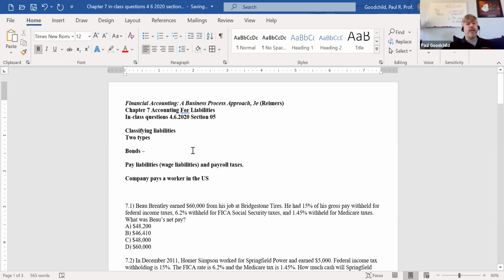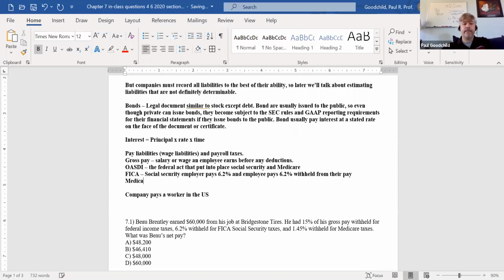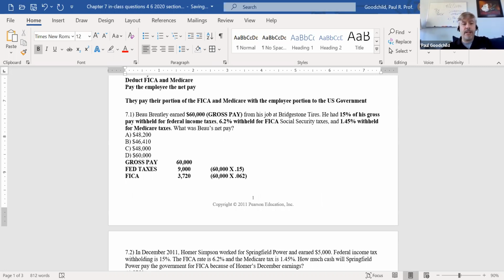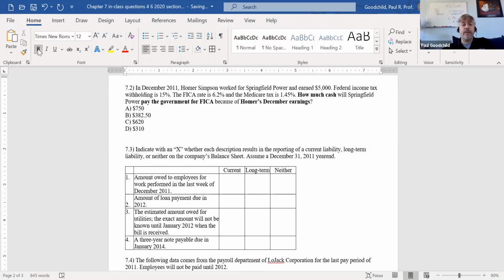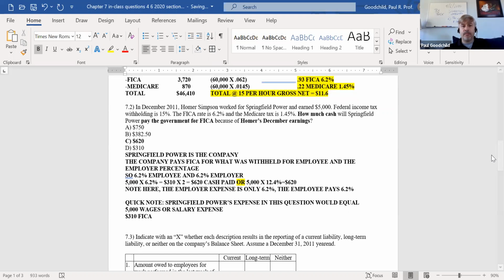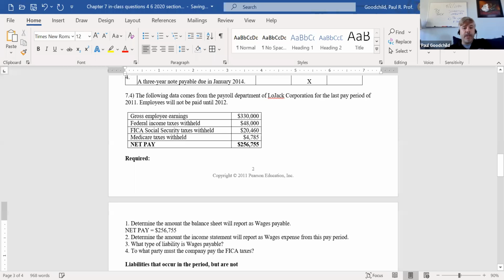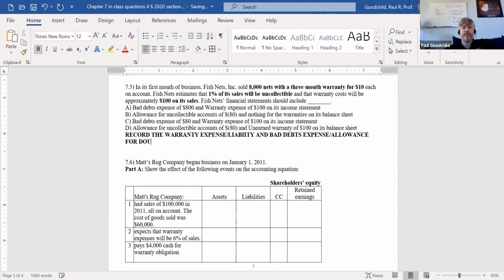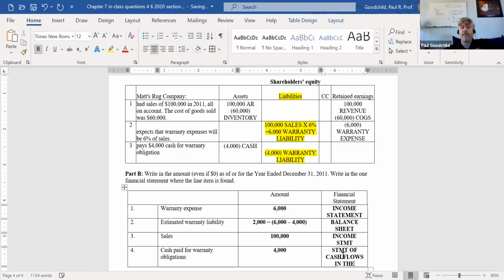January 25, 2026